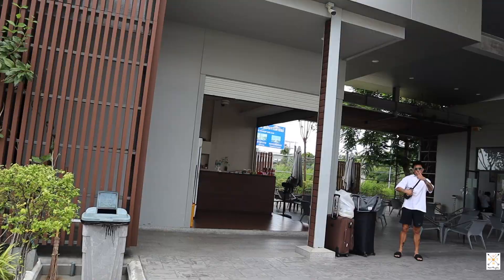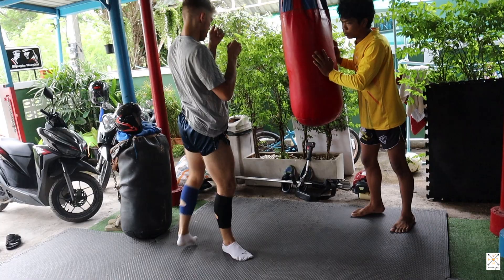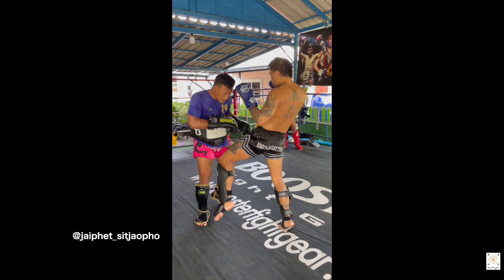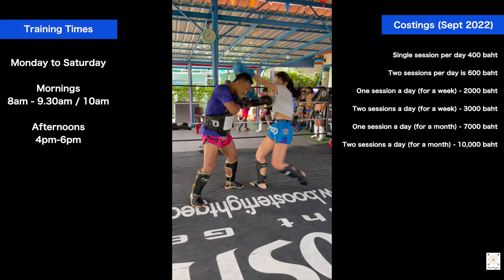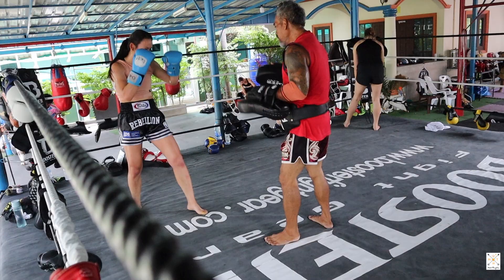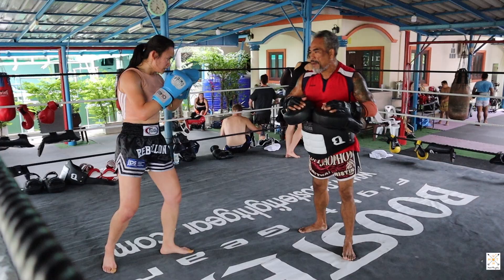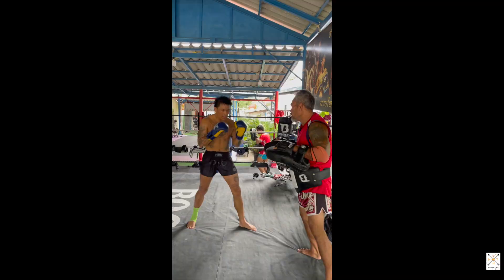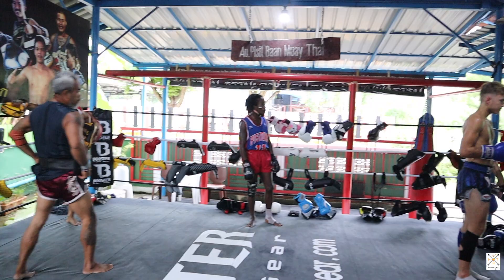MUAY THAI TRAINING VLOG - Sitjaopho Muay Thai Gym, Hua Hin, Thailand!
Welcome back to part 2 of our Thailand Training Vlog 2022.

On the second leg of our trip we headed to Hua Hin to train at Sitjaopho Gym. It was so good to be reunited at Sitjaopho and honestly it’s like home. This video shows a little insight into the morning and afternoon training sessions there.

To book your training at Sitjaopho, you can contact Kru F directly via the gym or his personal instagram accounts @sitjaopho_muaythai

I hope you enjoyed this two part vlog series on our recent training trip in Thailand. Thank you again to Kru F and everyone at Sitjaopho for taking such good care of us. See you soon!

Vlog mate and partner in everything!